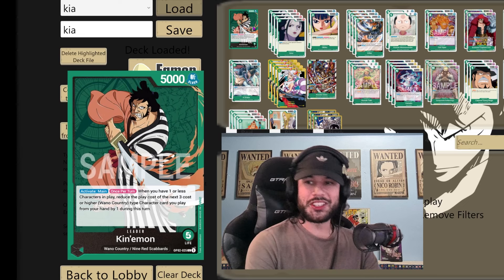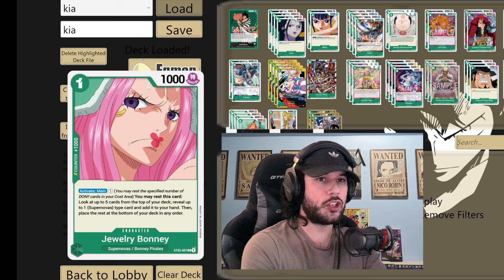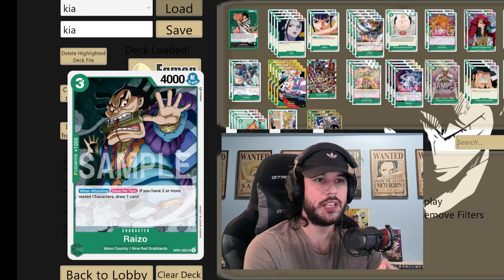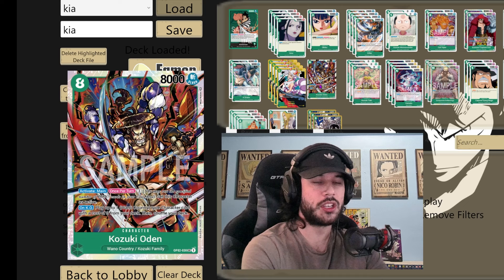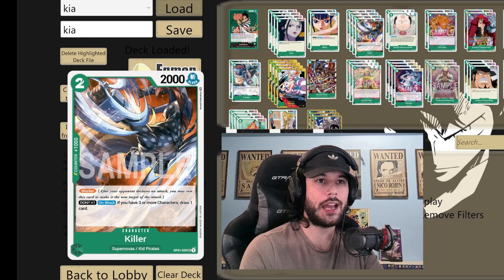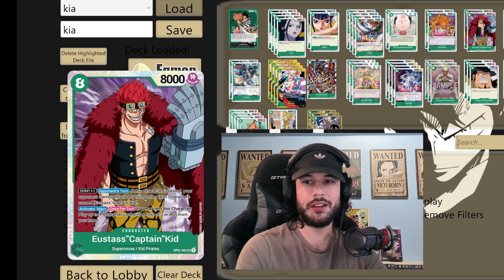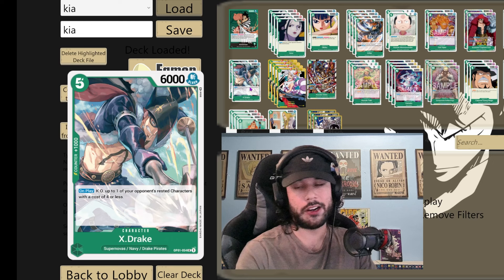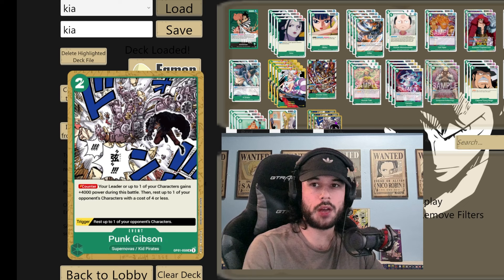[OP-04] Kin'emon WINNER Deck Breakdown & Analysis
Welcome to our OPTCG channel, where we dive deep into the world of the One Piece Card Game! Join me as I analyze and discuss the Kine'mon lists that topped the recent Mexico events. I go over every card in the deck, sharing their value and offering my personal opinions. If you're a fan of the OP04 meta and love playing OPTCG, this channel is perfect for you. Don't miss out on the latest strategies and insights - watch now and level up your game!